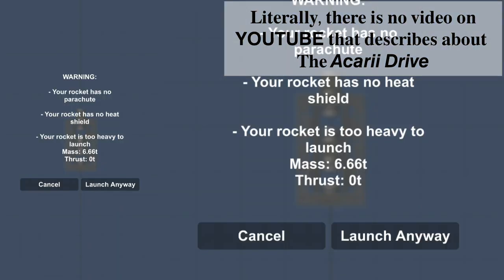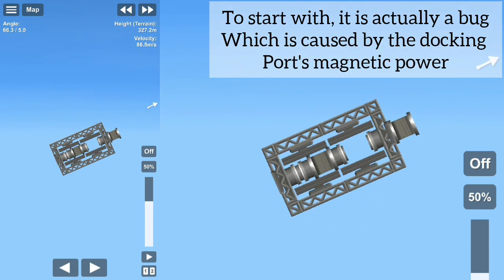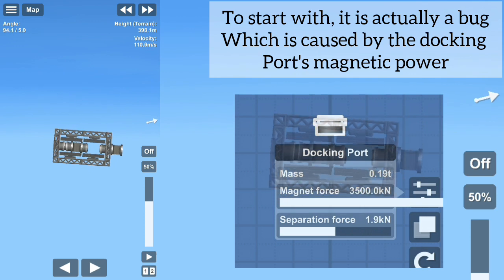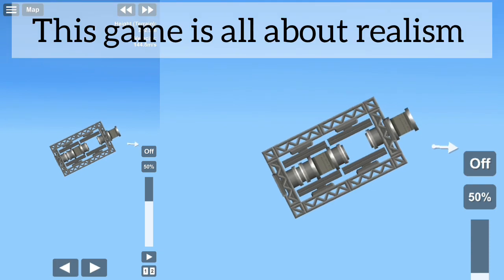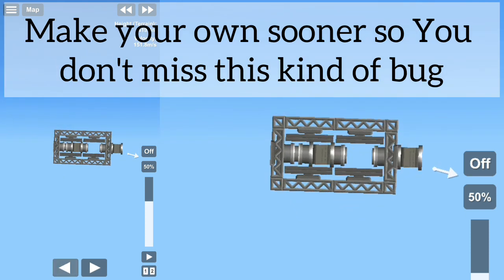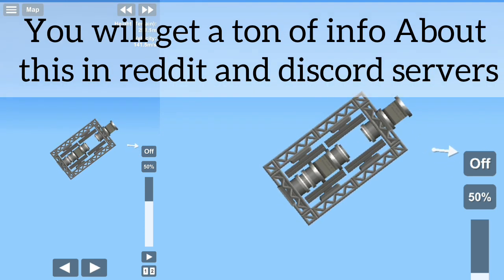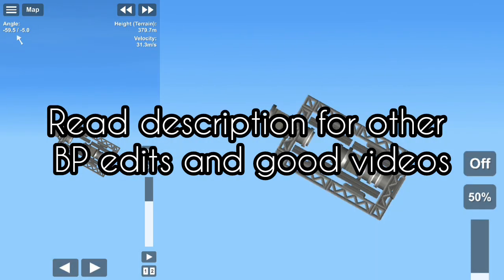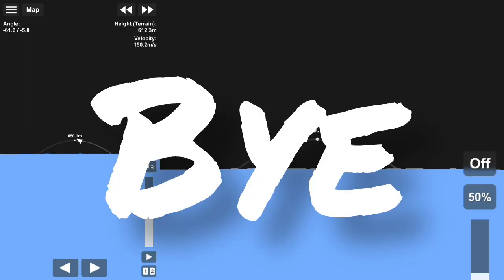Acarii drive | SFS version of KSP's kraken drive | info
USEFUL VIDEO:-